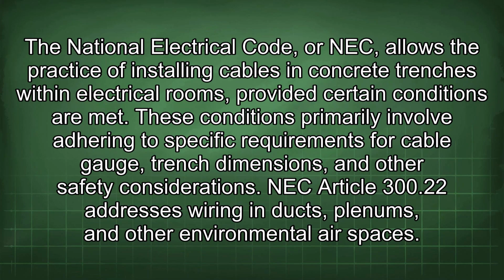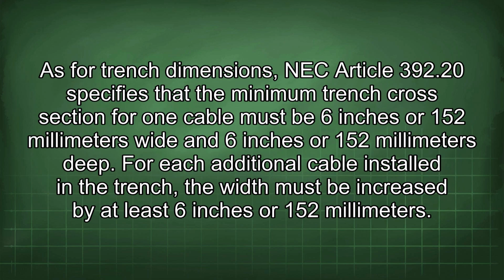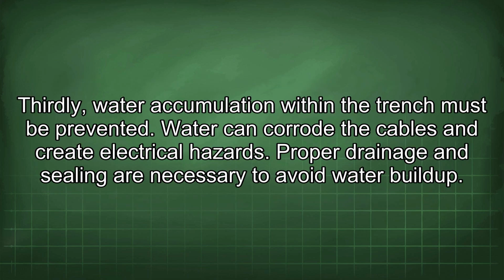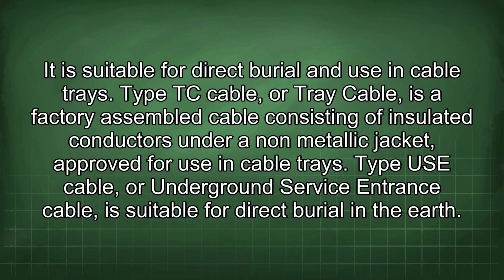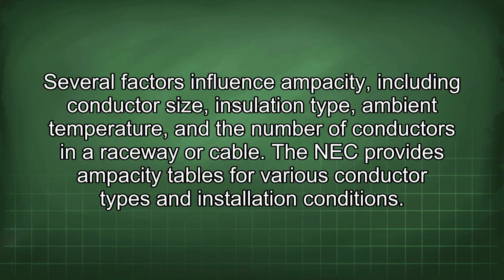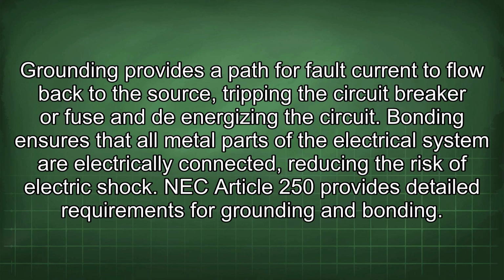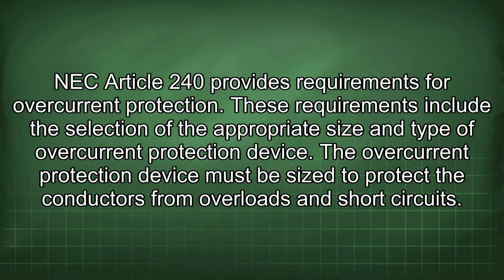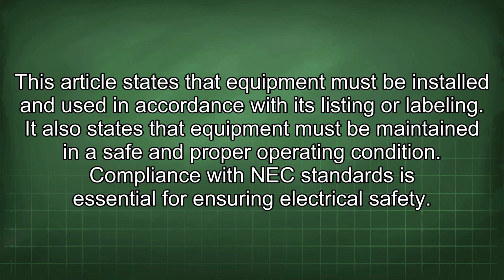NEC Cable Trench Installation Guidelines and Limitations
Learn about NEC guidelines for cable trench installations. We'll cover cable gauge limitations, trench dimensions, and important considerations. Ensure your installations meet code and safety standards.